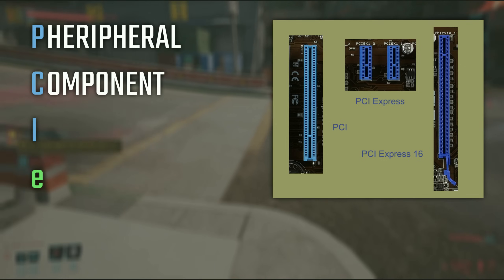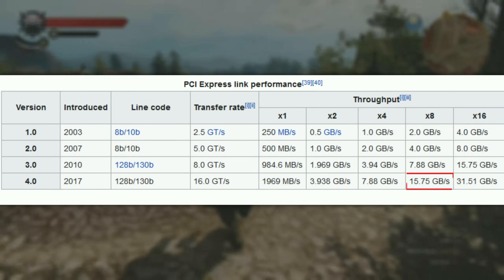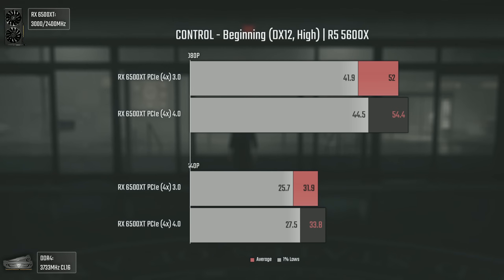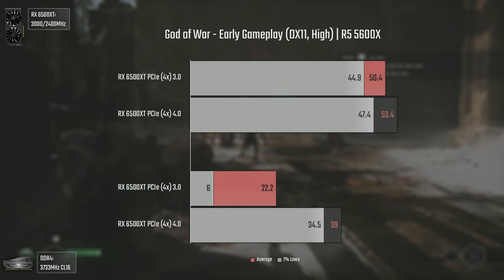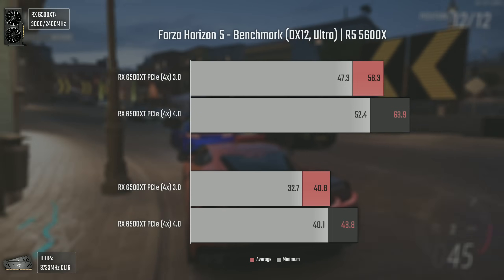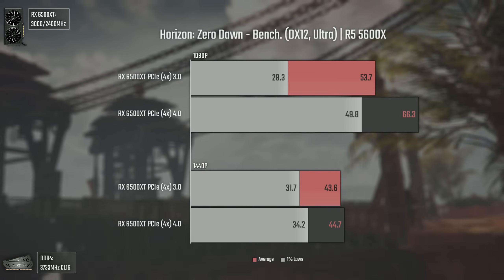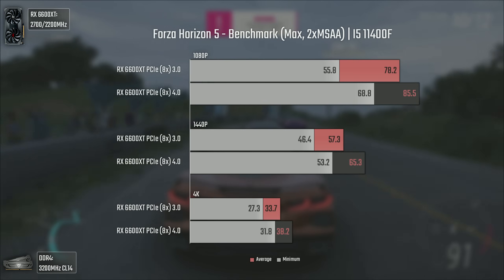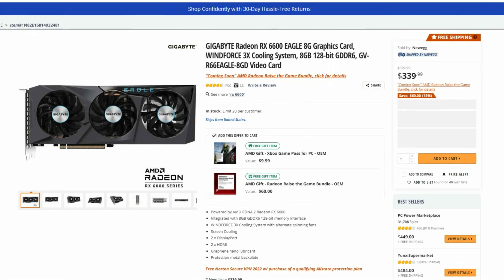RX 6500XT - PCI express 3.0 vs 4.0 | Does it Bottleneck? | 1080P & 1440P Benchmarks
Today, I bring you a video of the RX 6500XT being tested with both PCI Express 3.0 and 4.0, this, in order to see how much performance there is due to having only 4 PCIe lanes instead of the usual 16.

00:00 - PCI express and RX 6500XT explanation
03:06 - INTRO

04:26 - CONTROL
05:05 - Assassin's Creed: Valhalla
05:49 - Red Dead Redemption 2
06:28 - God of War
07:08 - Cyberpunk 2077
07:53 - Call of Duty: Warzone
08:38 - Forza Horizon 5
09:19 - Resident Evil: Village
10:05 - Horizon Zero Dawn
10:54 - Gears 5
11:29 - Rainbow Six: Siege

12:26 - Conclusion
15:39 - Channel Members
16:00 - More Videos

AMD PC USED for CPU testing:

      CASE: None

INTEL 12th Gen PC USED for CPU testing:

      CASE: None